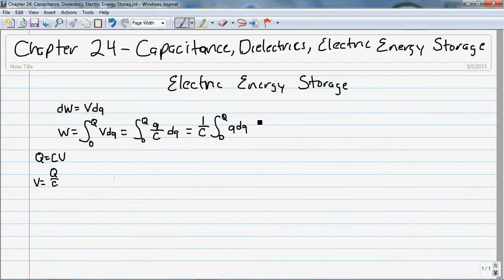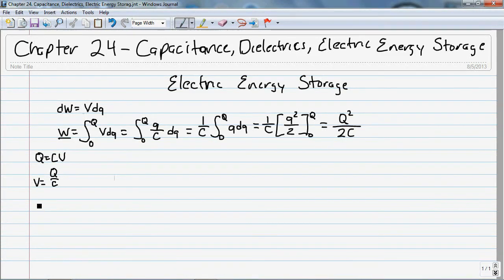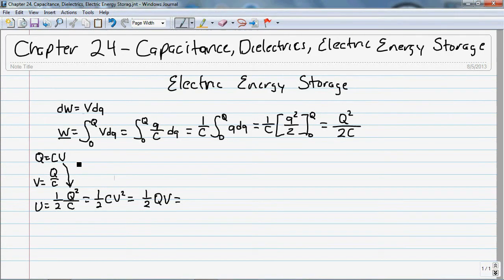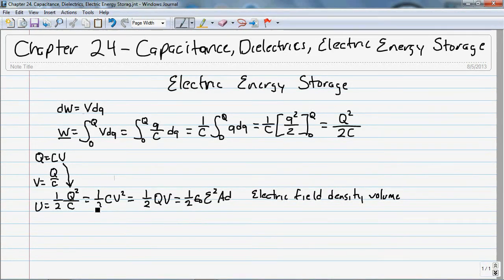0910 Chapter 24 Capacitance, Dielectrics, Electric Energy Storage Electric Energy Storage